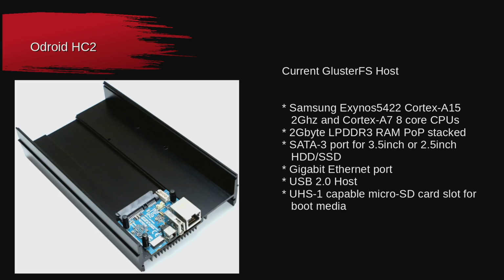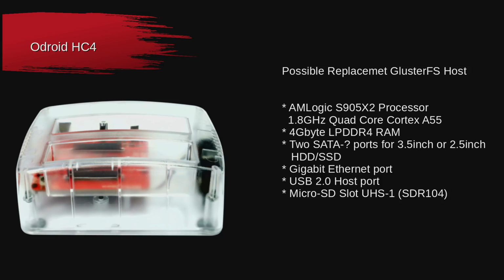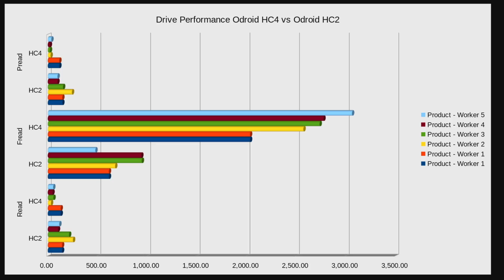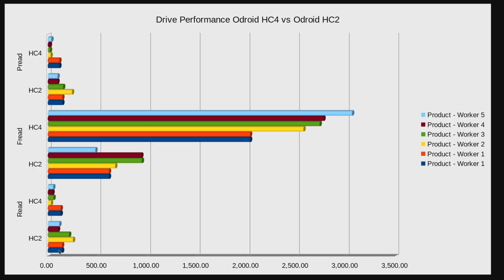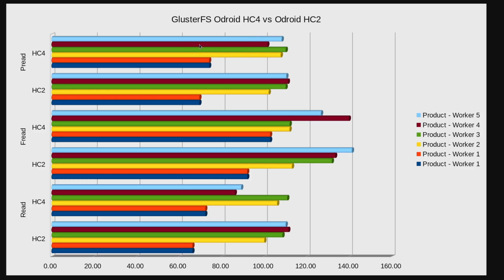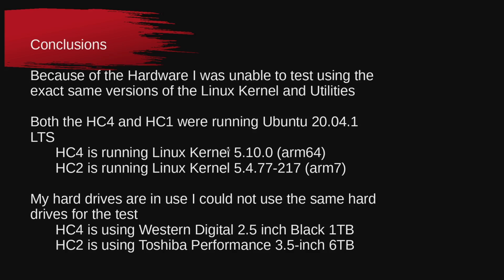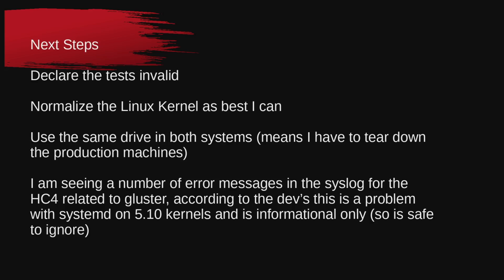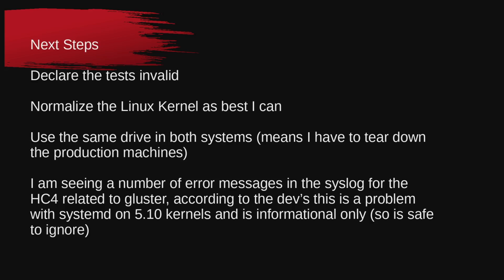FAIL: NextGen Gluster Performance Test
In this episode of the CyberGizmo we explore the performance differences between an Odroid HC4 and an Odroid HC2 using GlusterFS